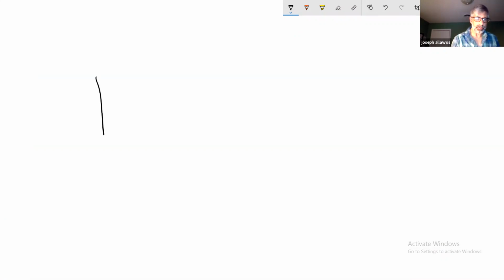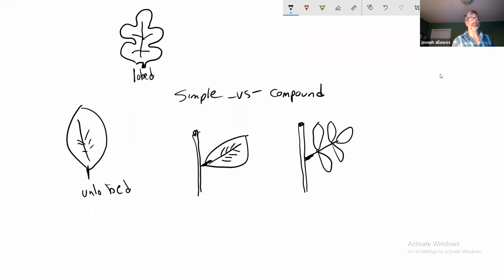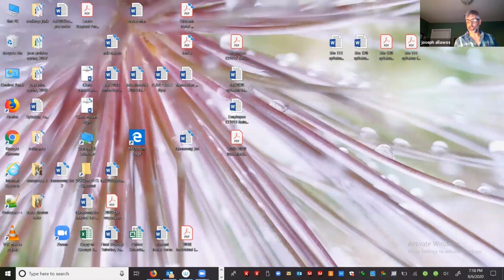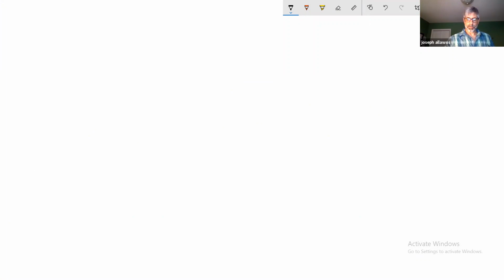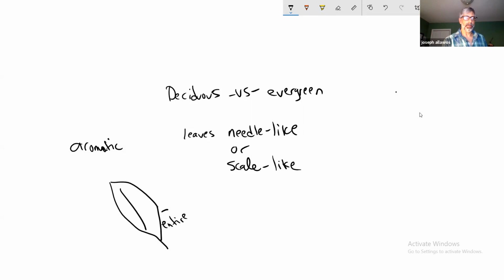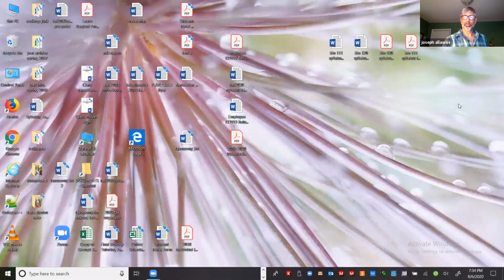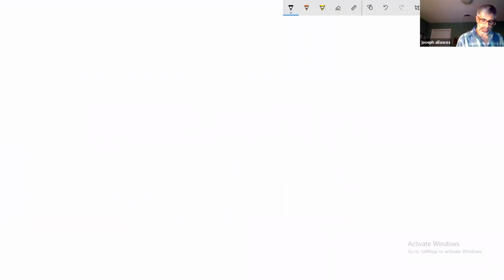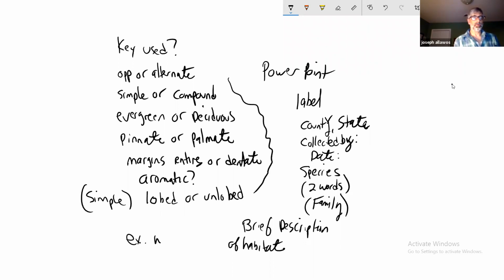Botany lab video 2: Intro to plant identification using a key.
Covers how to use a plant key to key out woody plants in summer.